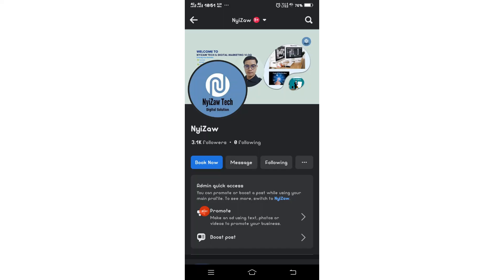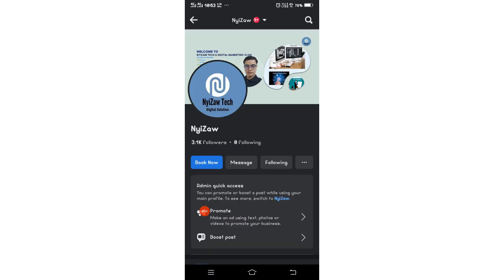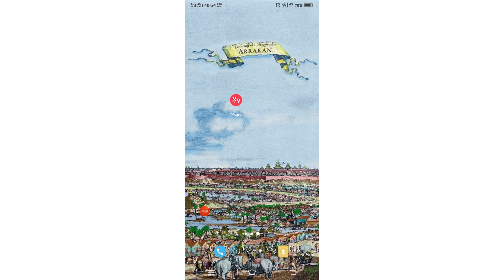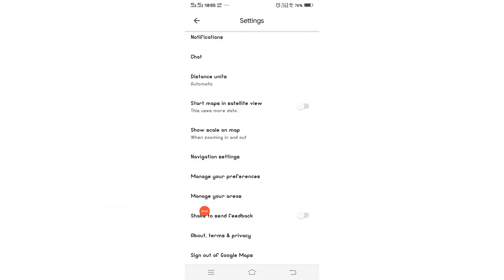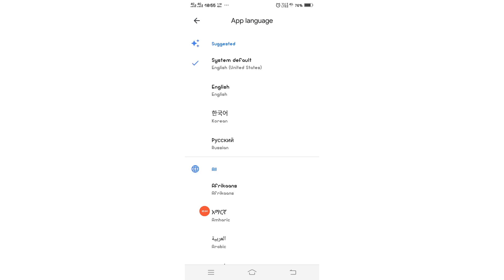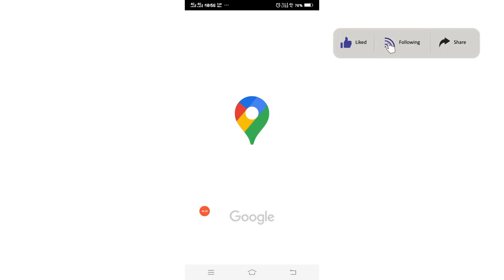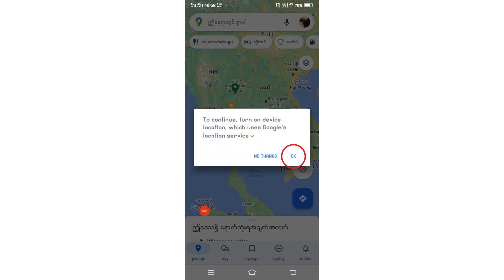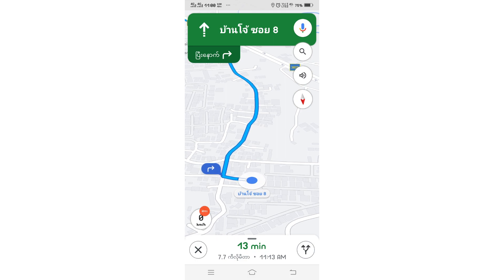Google Maps အသုံးပြုတဲ့အခါ အသံနှင့်ဘာသာစကားပြောင်နည်း Change Google Maps Language and Voice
How to change Google Maps language and voice for Android users.

Google Maps  အသုံးပြုတဲ့အခါ
အသံနှင့်ဘာသာစကားပြောင်နည်းကို တင်ပေးလိုက်ပါတယ်။

To change the language and voice settings in the Google Maps Android app, follow these steps:

Open the Google Maps app on your Android device.
Tap on the profile icon or your profile picture in the top right corner to access the menu.
In the Settings menu, tap on "Navigation settings."
Under the "Voice selection" section, tap on "Voice."
You'll see a list of available voice options. Tap on the voice you prefer.
To change the language, go back to the Navigation settings and tap on "Voice guidance language."
Choose the language you want from the list of available options.
By following these steps, you can easily change the language and voice settings in the Google Maps Android app.